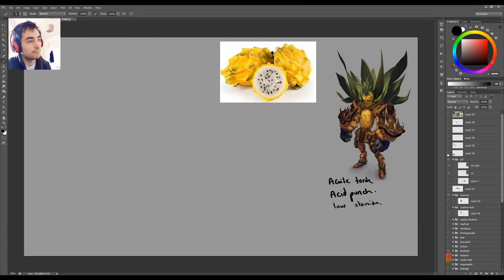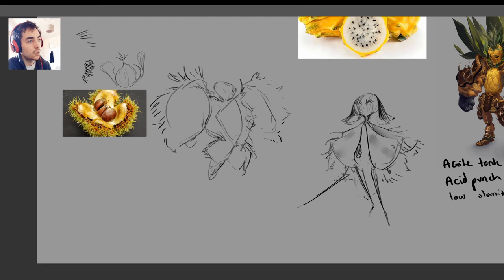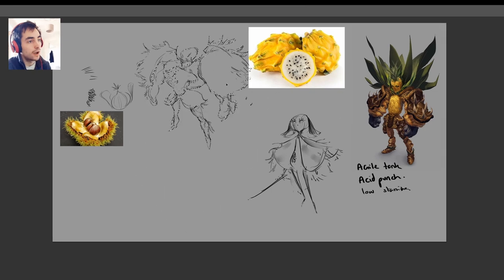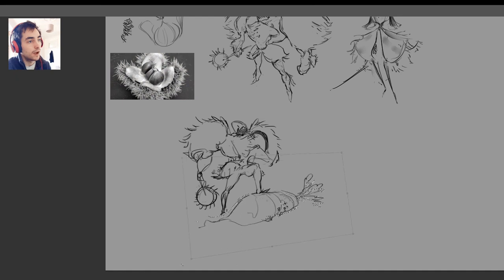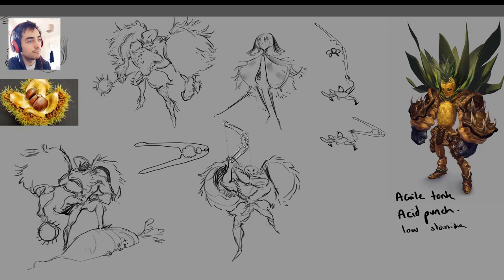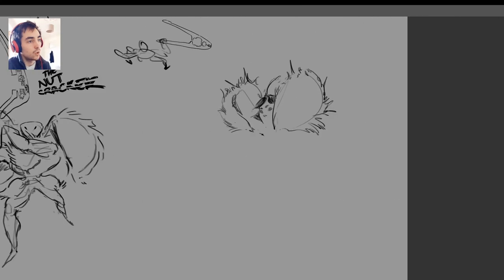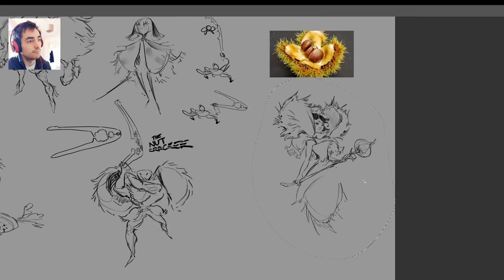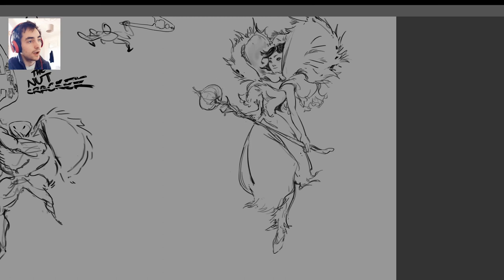Sweet Chestnut Process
Nuts are teeeechnically fruit aight?

Setup:

Photoshop
Brushes can be found in my Twitch info